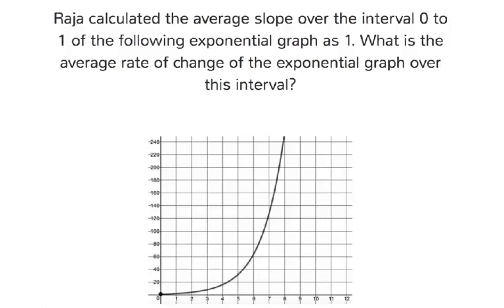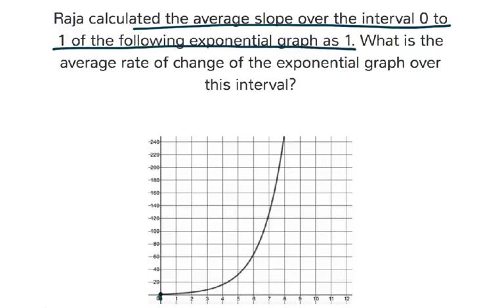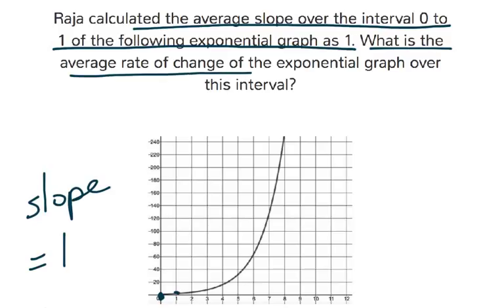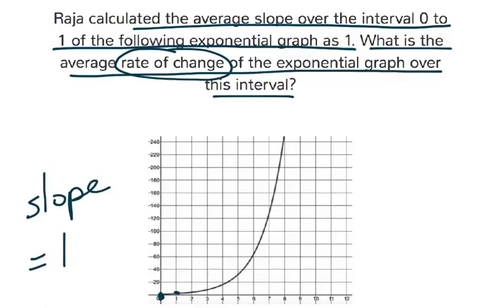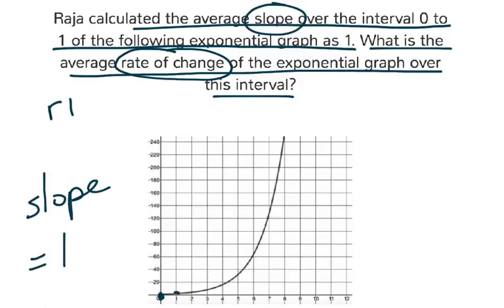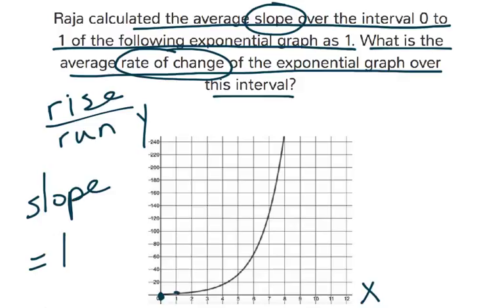[9.EF.3-1.1] Average Rate of Change of a Exponential Function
Recognize slope as an average rate of change